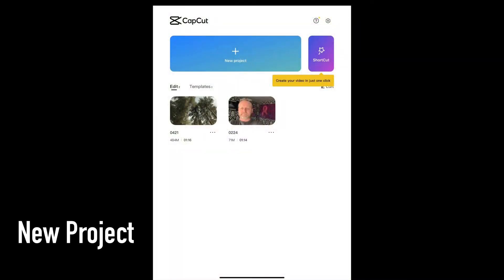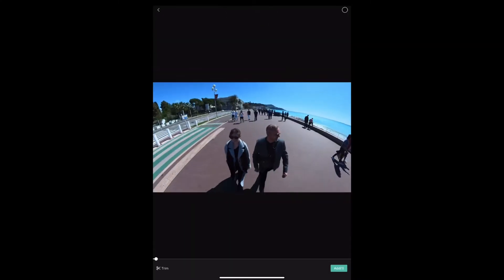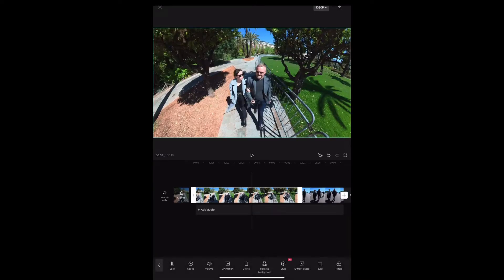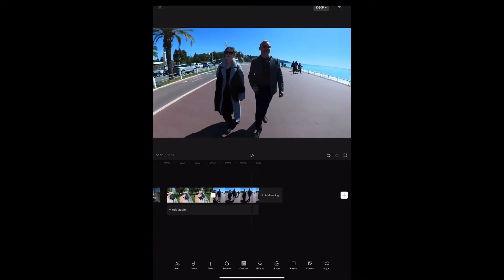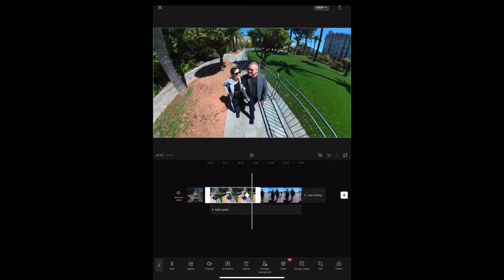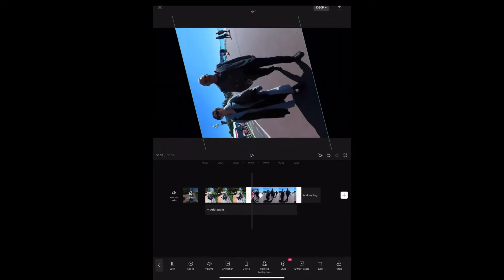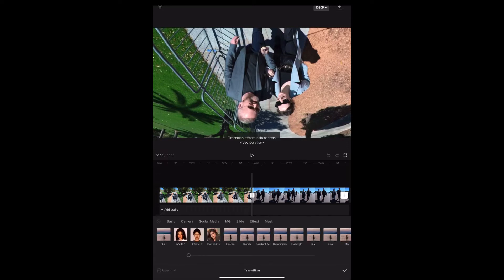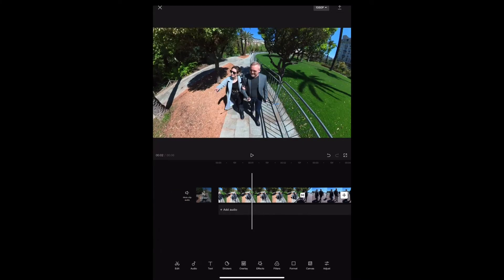CapCut Video EditingTutorial // How To Do a SPIN TRANSITION for iPhone / iPad / Android Video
In this video (with a special guest appearance from Luna) we look at a quick and easy method to create a really cool Spin Transition for iPhone and Android videos using CapCut.

Chapters
00:00 Intro
00:30 New Project
01:02 Add Keyframes
01:29 Add Transition
01:41 Final Result